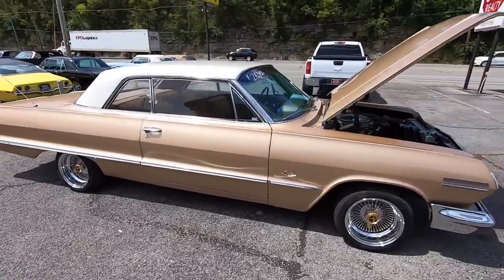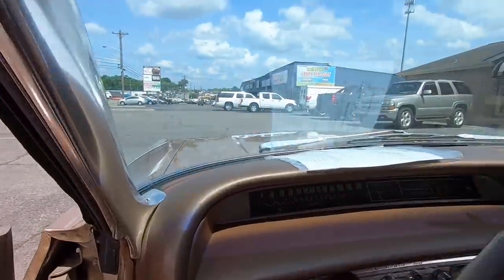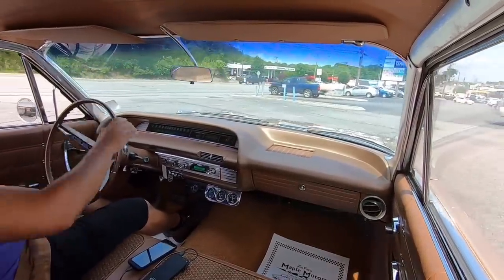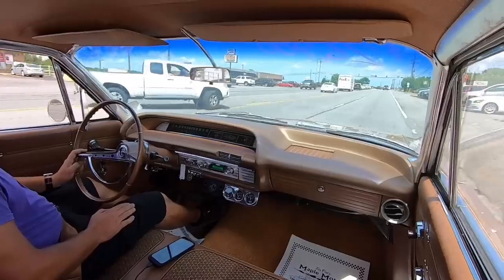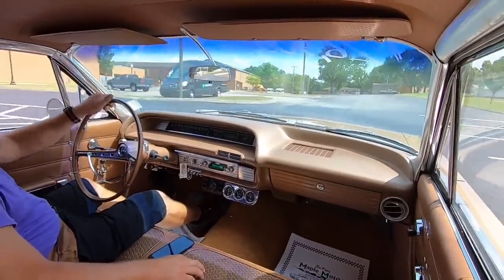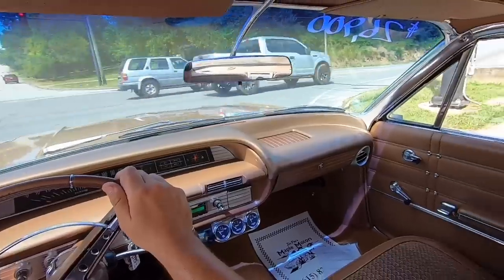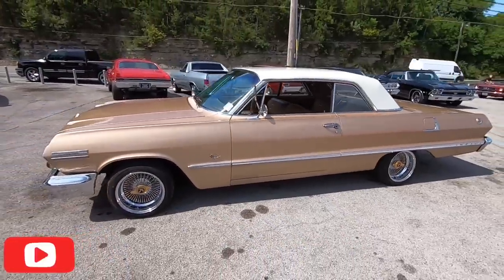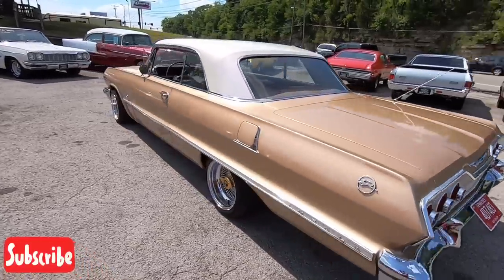Test Drive 1963 Chevrolet Impala Air Ride SOLD for $26,900 Maple Motors #636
1963 Chevrolet Impala
V-8 engine, automatic transmission, power steering, power disc brakes, chrome accessories, headers, dual exhaust with Flowmasters, aluminum radiator, nice original style interior, digital radio, aftermarket gauges, air ride suspension, chrome A-arms and trailing arms, front and rear bumper guards, 15" chrome and gold Dayton wire wheels. Stock#636 $26,900

Web: Maplemotors.com
 TN residents,